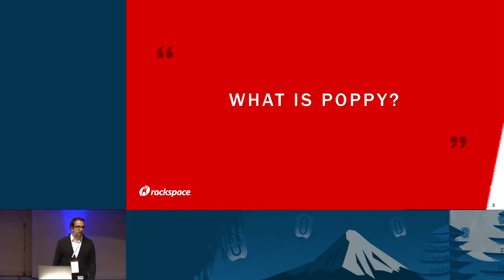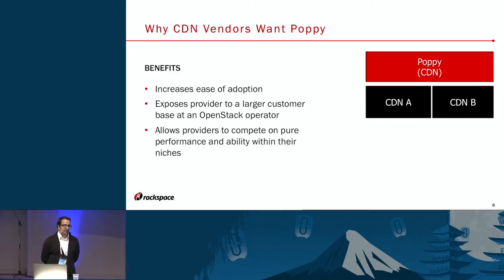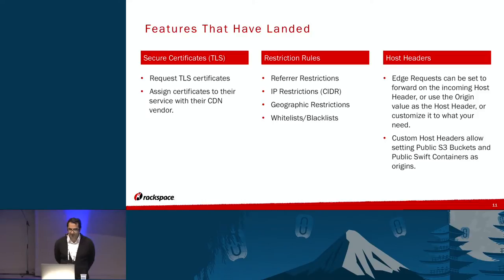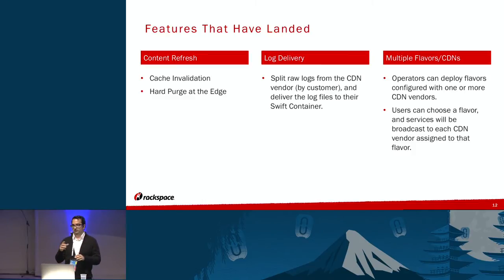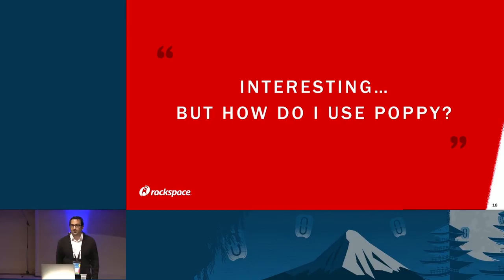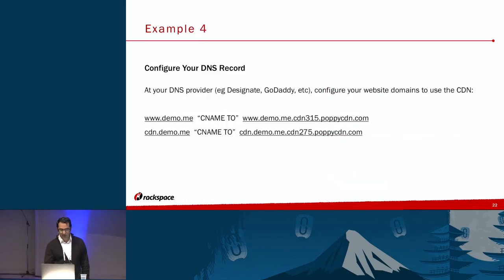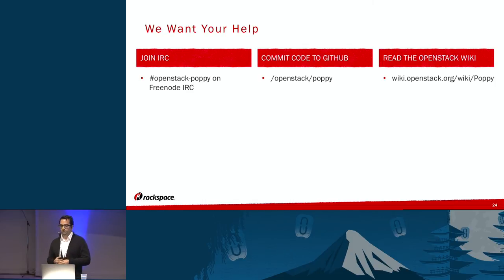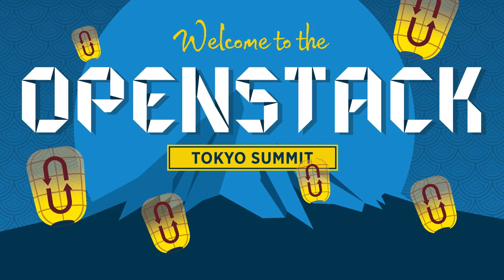CDN for Your Cloud - Openstack Poppy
If you are an operator or user of CDN, then come learn about Poppy - the CDNaaS API for OpenStack.

We will cover:

Poppy Architecture Overview
Poppy Use Cases
CDN Vendor Drivers that are part of Poppy
Exciting new features that have landed: Multiple Domains/Origins, TTLs, Host Headers, SSL, Referrer/Geo/IP Restrictions
How Poppy works with your preferred CDN vendor
Customization - Vendor Plugins, Storage Backends, DNS Plugins